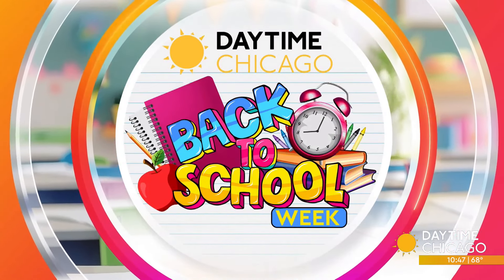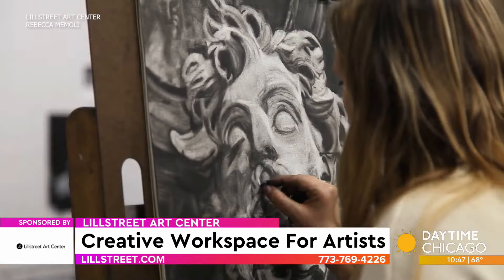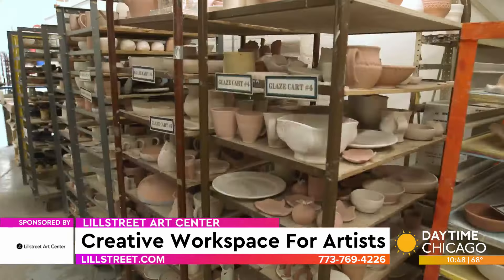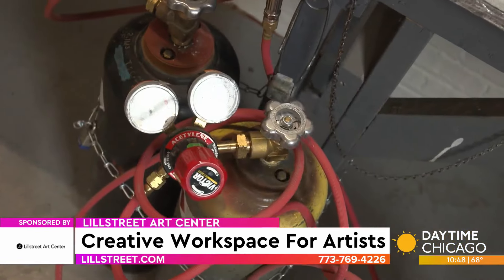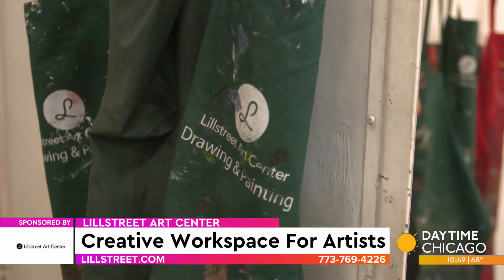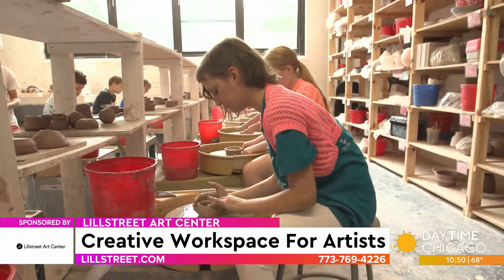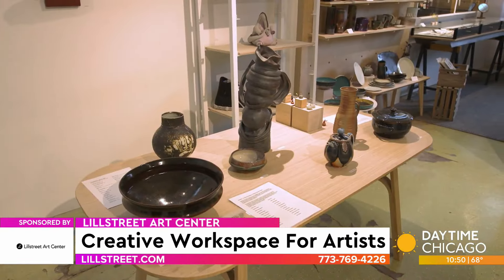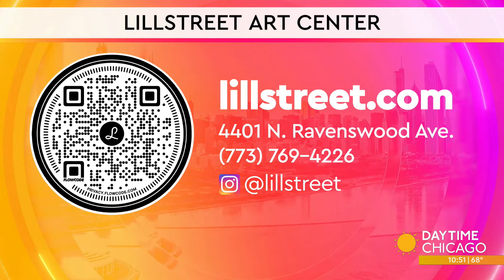Lillstreet Art Center: Creative Workspace For Artists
It's Back-To-School Week on Daytime Chicago and today we discussed sparking creativity.

Jewelry making, ceramics, printmaking and so much more. Young artists can nurture their creativity and sharpen their artistic skills at Lillstreet Art Center. Their team shared how your student can thrive in this creative workspace.

4401 N. Ravenswood Ave